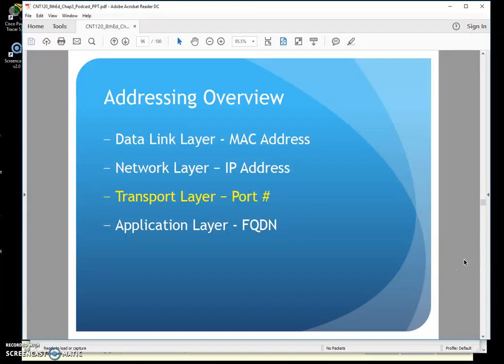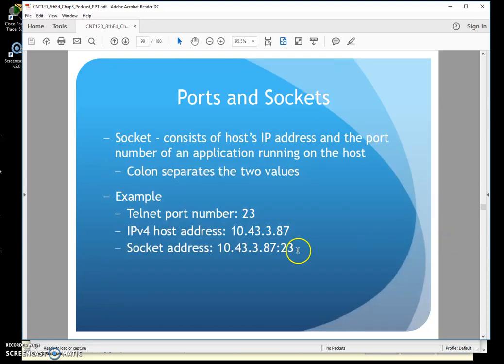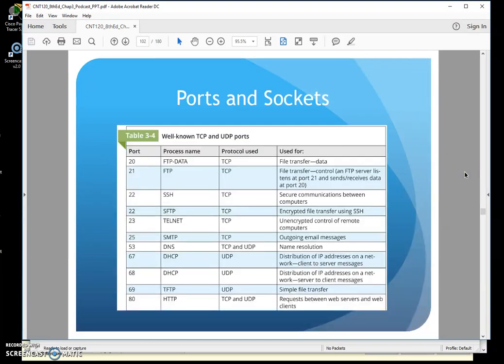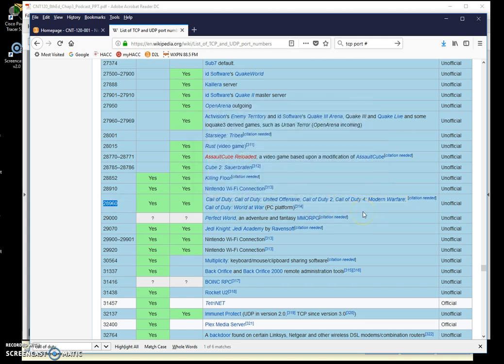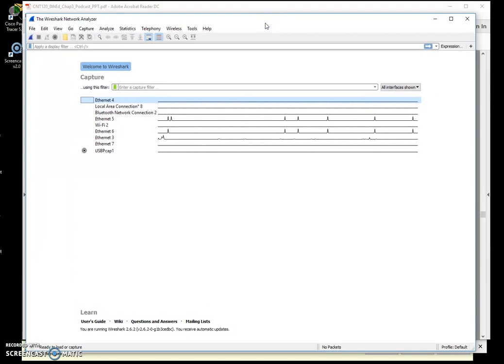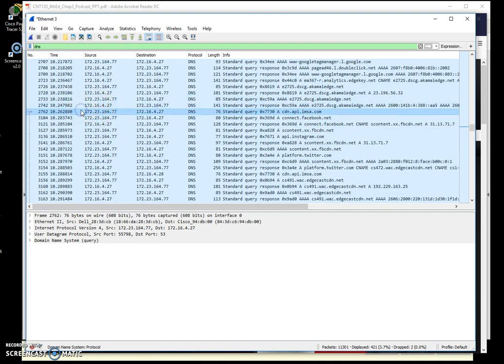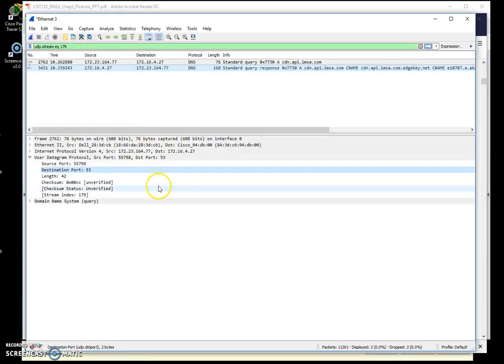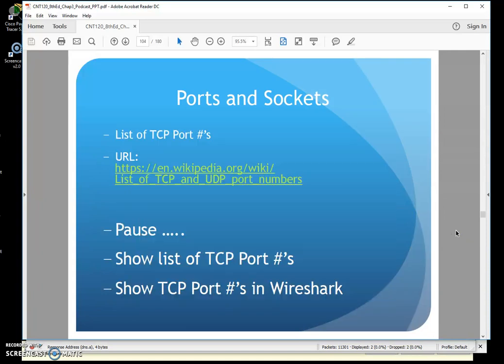CNT120 8ed Chap3 7 Port Numbers